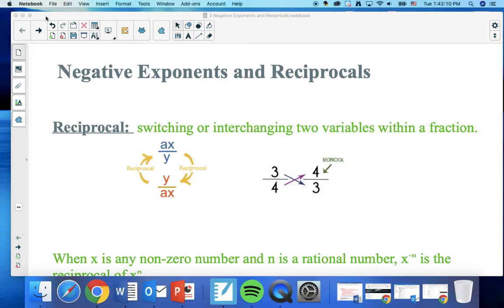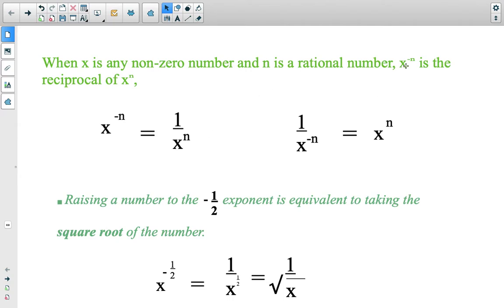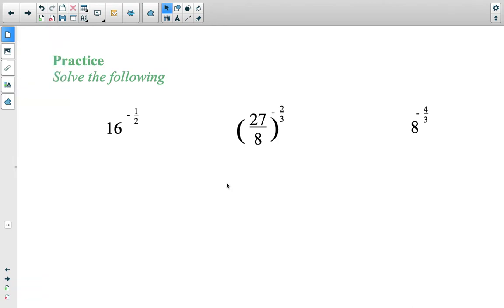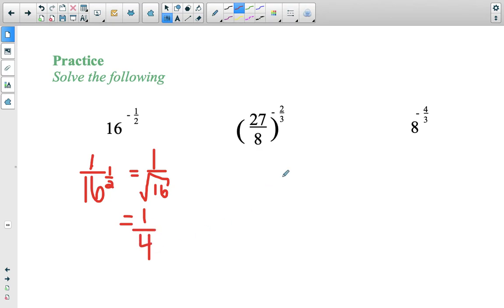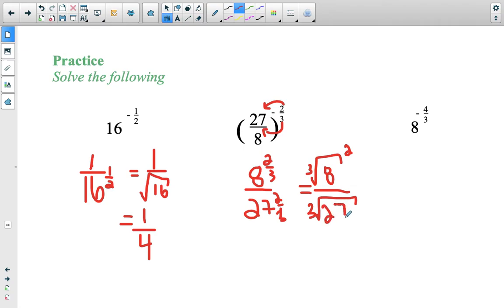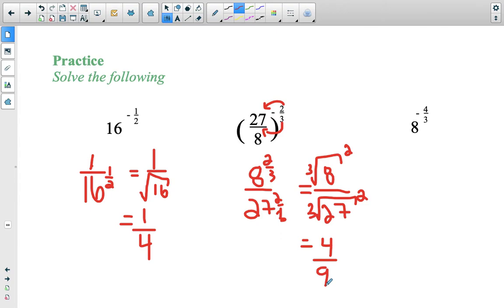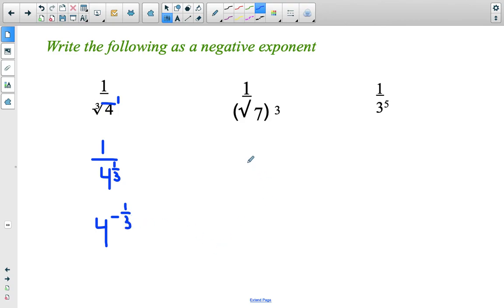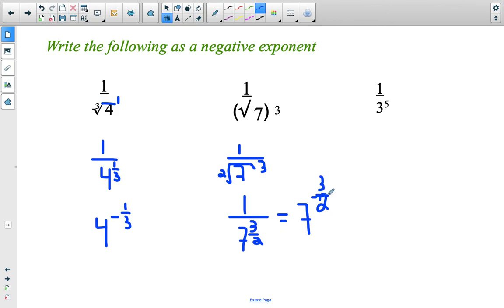Gr. 10 Exponents Part 2